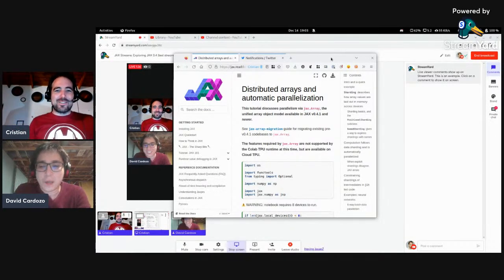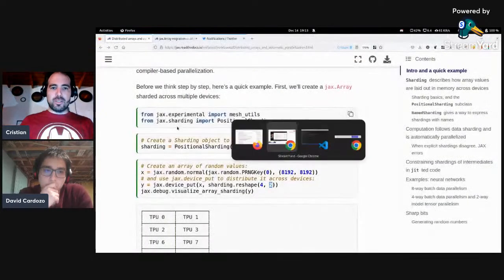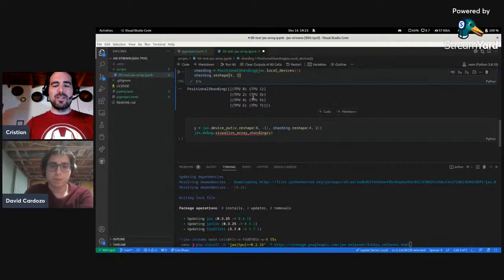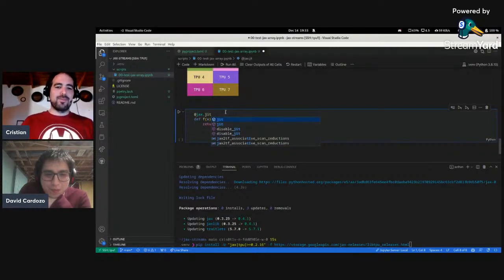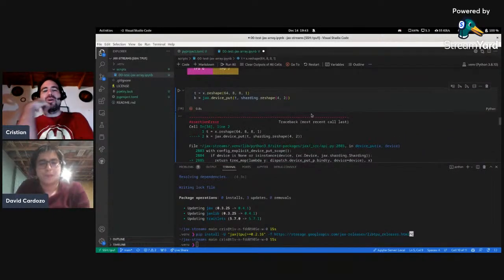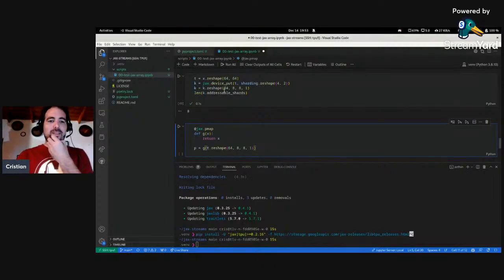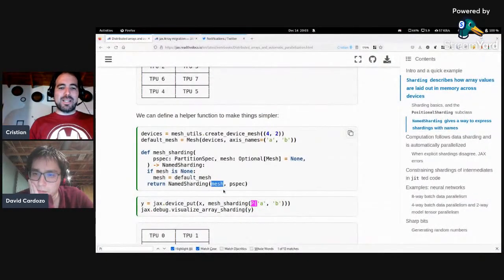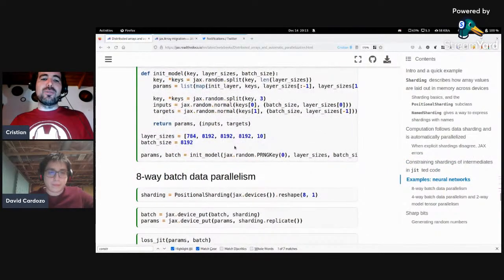JAX Streams: The new jax.Array API | EP1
Live coding with JAX and Flax.